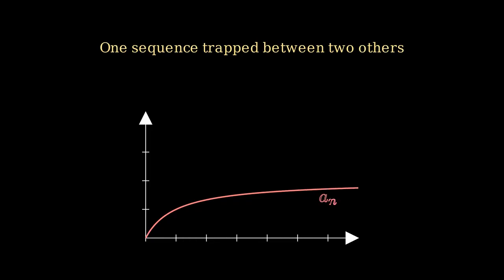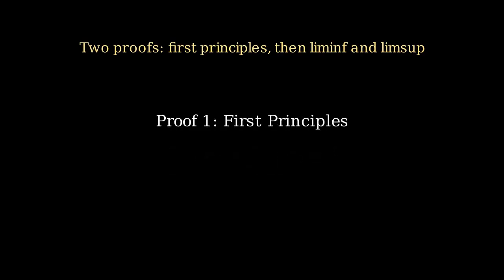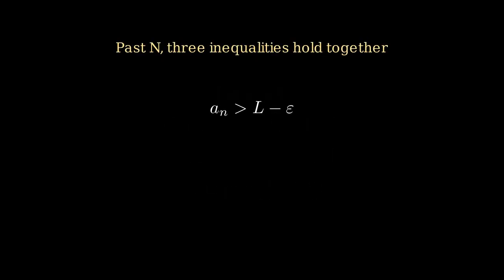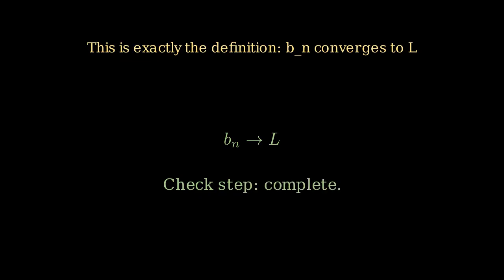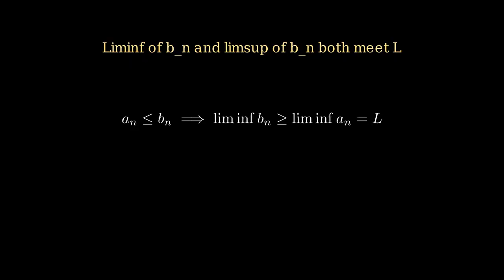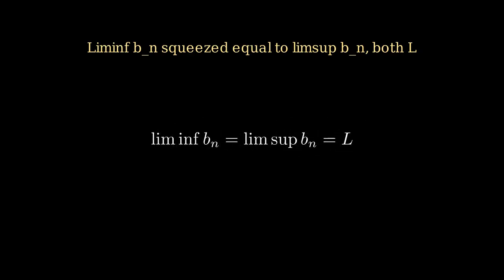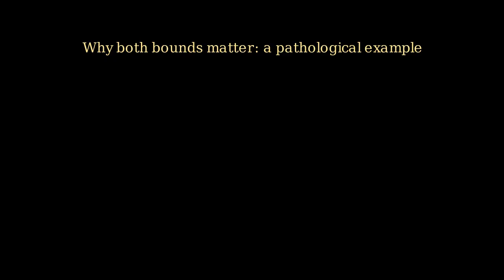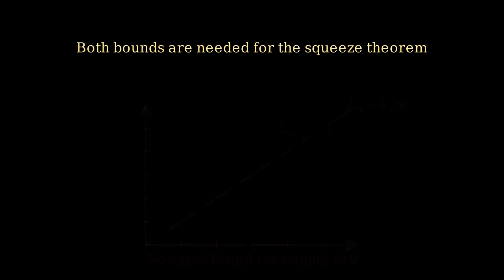The Squeeze Theorem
Trapping a sequence between two others that converge to the same place forces it to converge there too. Covers the first principles tolerance-band proof, an alternative proof using limit superior and
limit inferior, and why one-sided control on its own is never enough.

Part of the Real Analysis series.